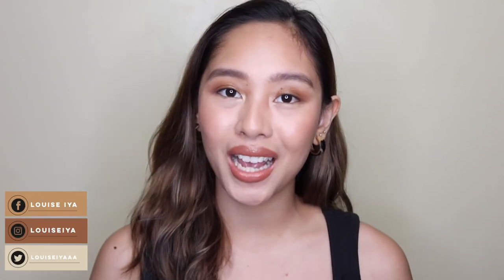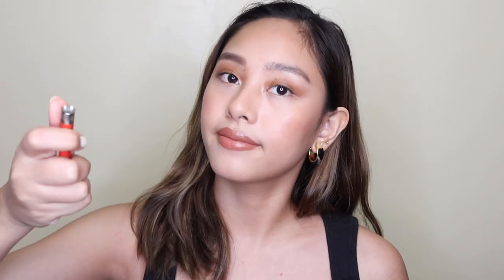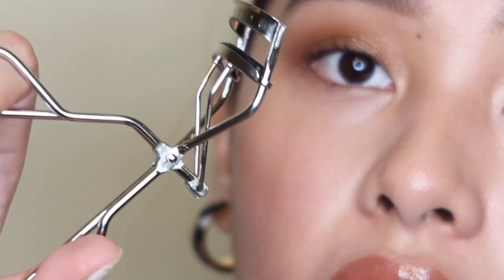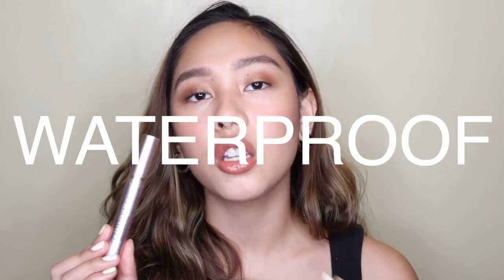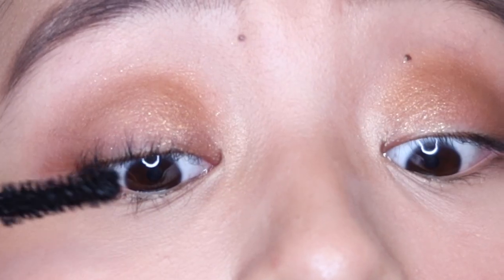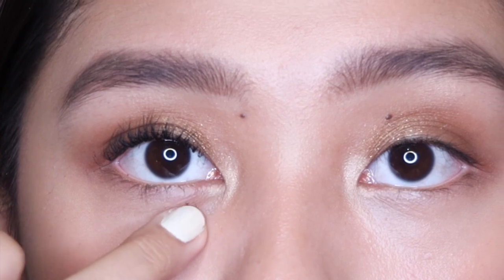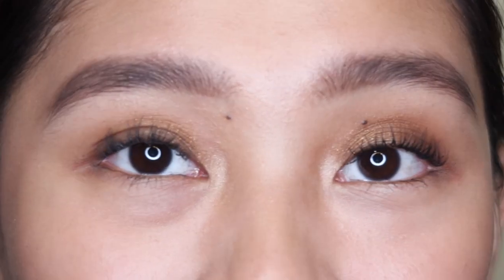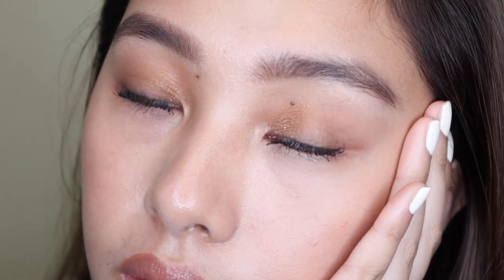HOW TO GET LONGER NATURAL EYELASHES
I hope you loved my tips and tricks to keep your eyelashes curled all day! This is very beginner-friendly and the products are affordable! Have a great voluminous lash day! LOVE LOTS!

Products Used:
Shiseido Eyelash Curler